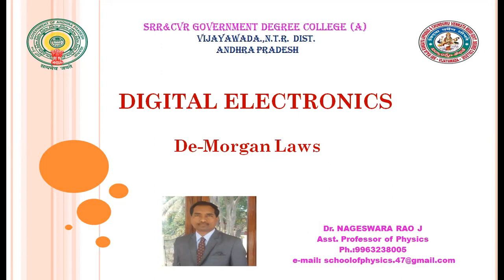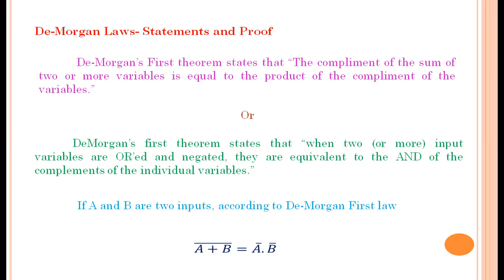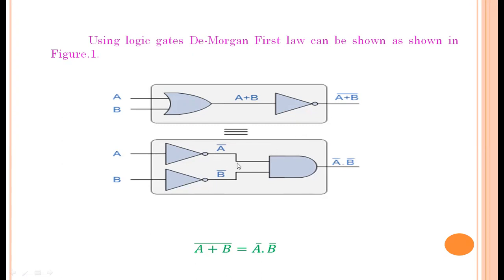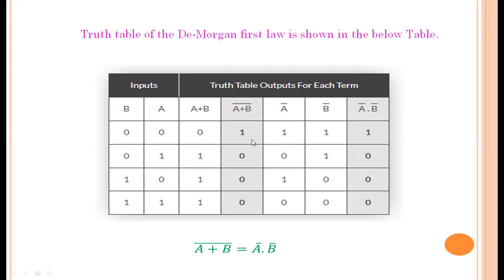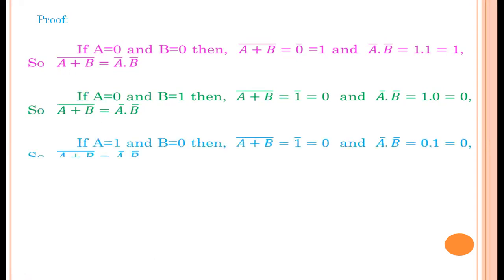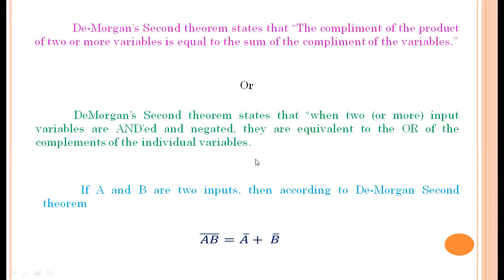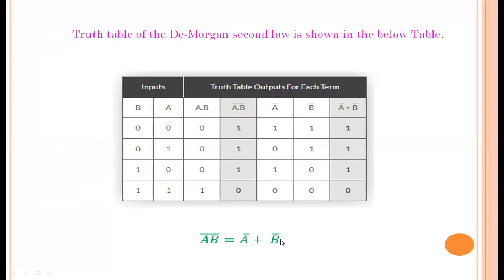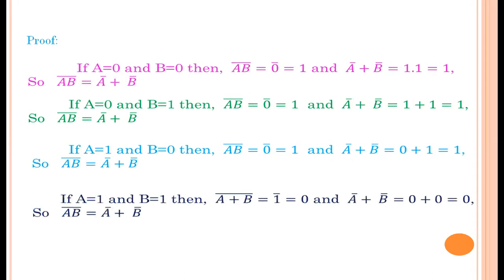De Morgan Theorems